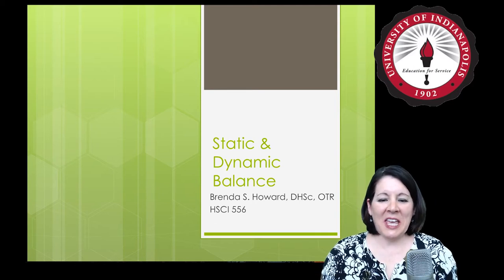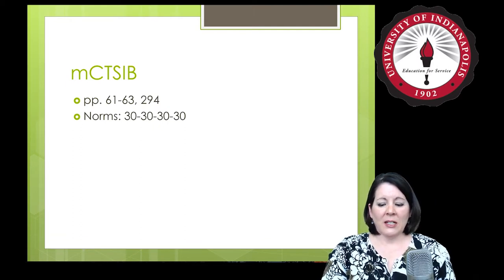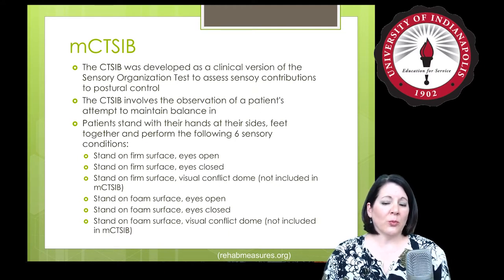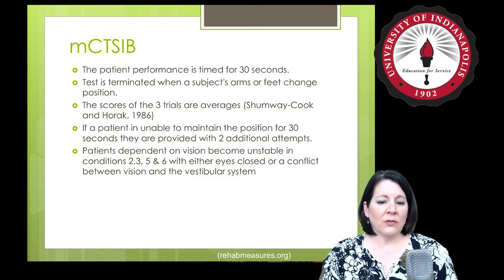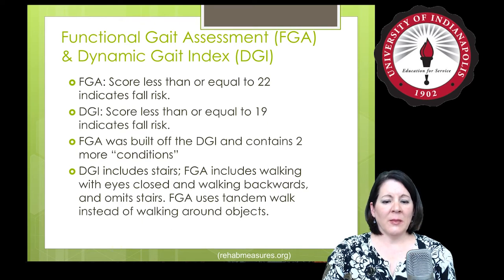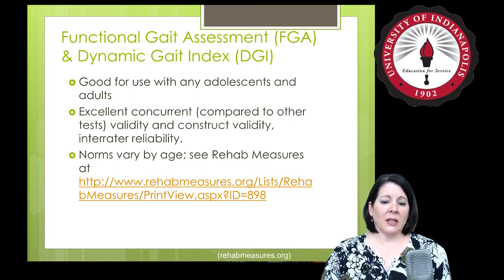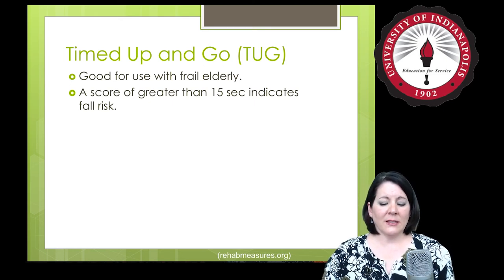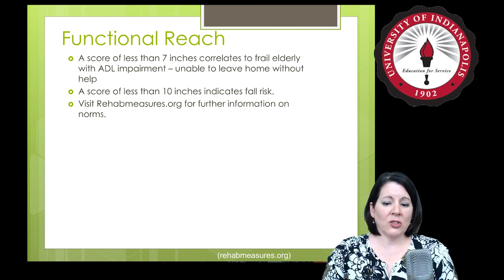Lesson 8 Static and Dynamic Balance